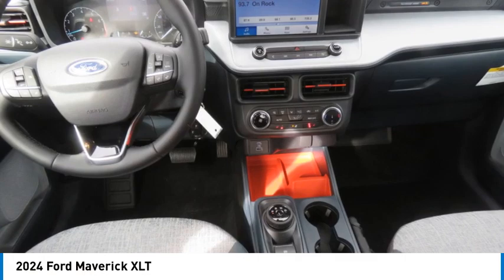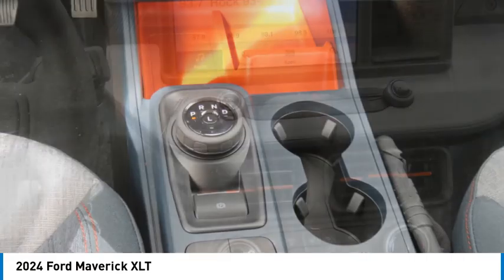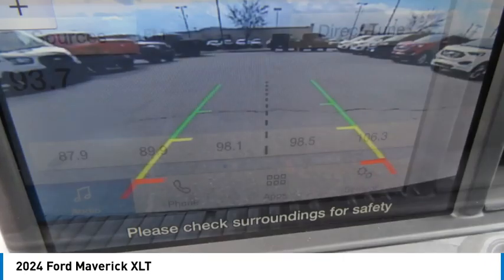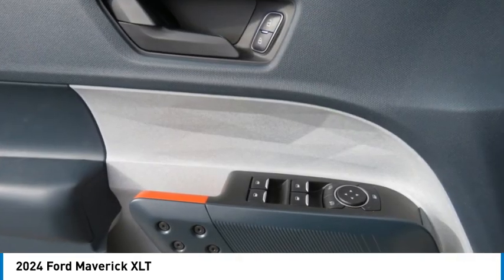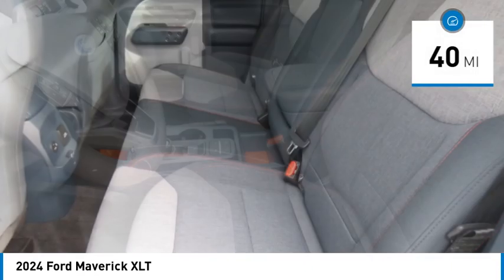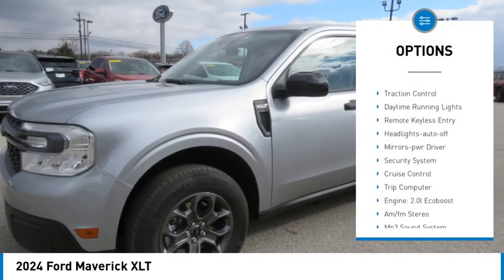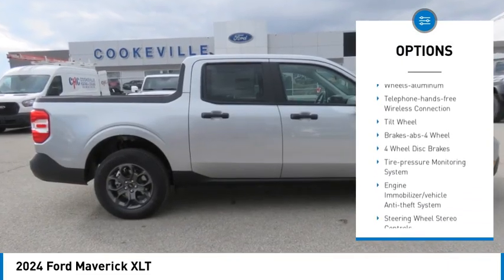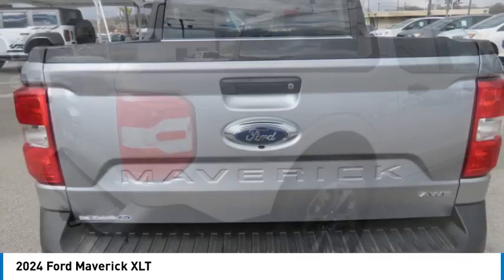2024 Ford Maverick RRA21410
2024 Ford Maverick XLT